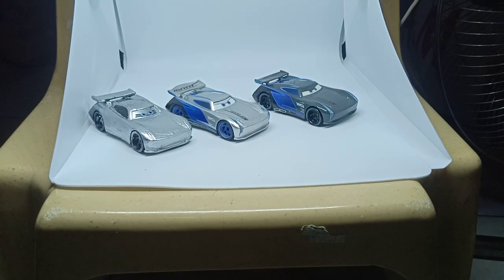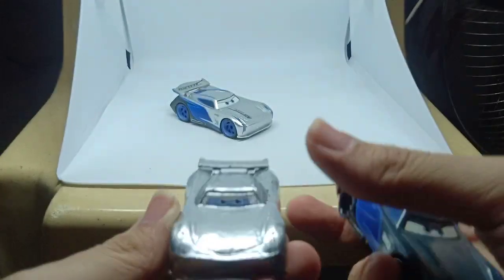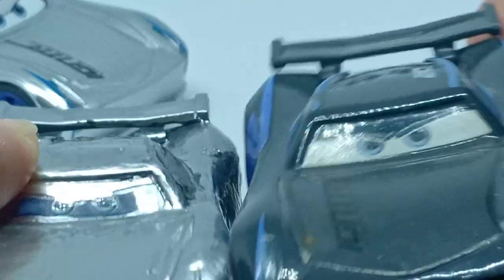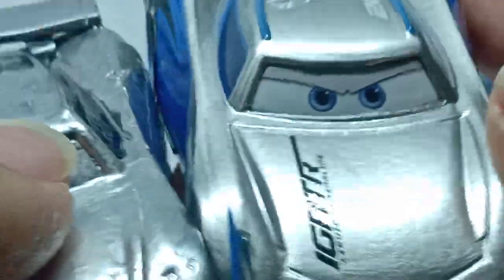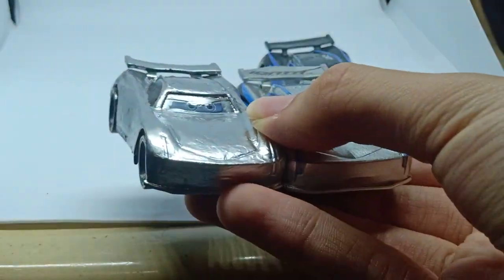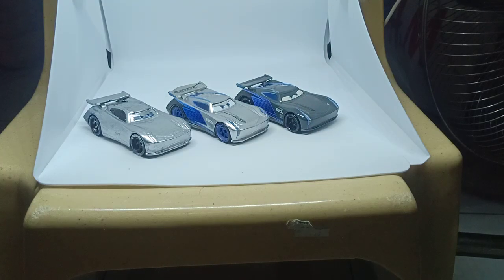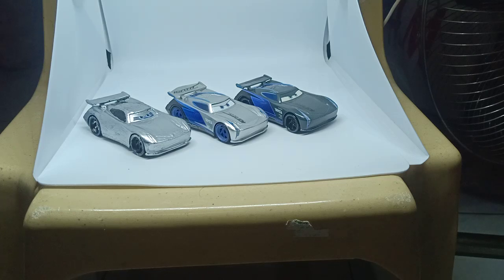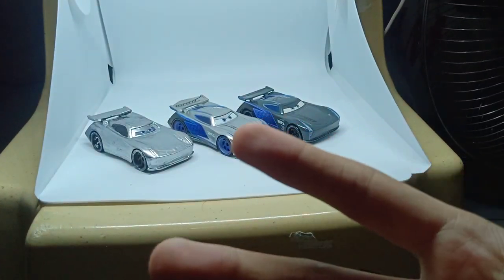My Disney Pixar cars collection part 280/ my repainted silver Jackson Storm custom review